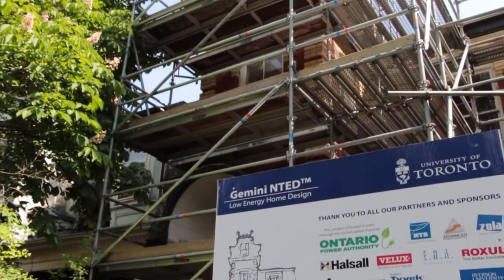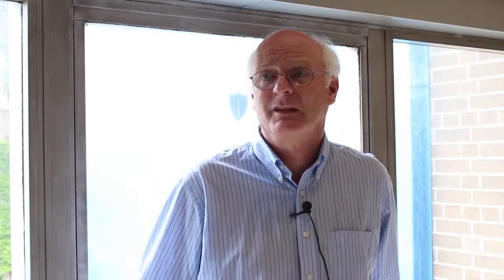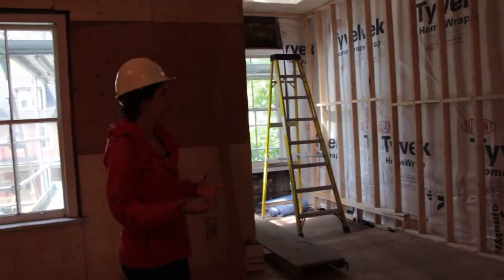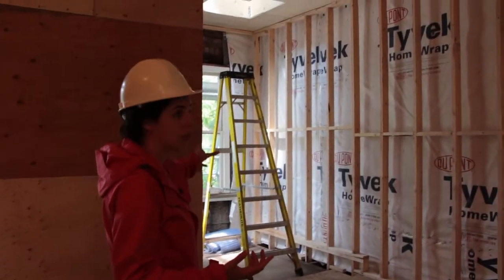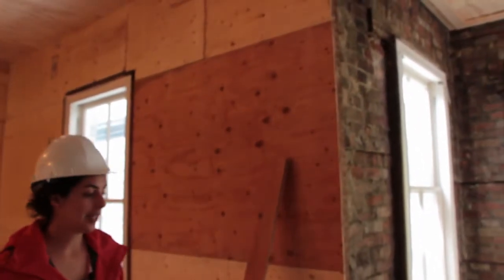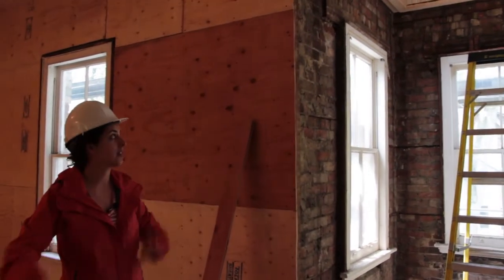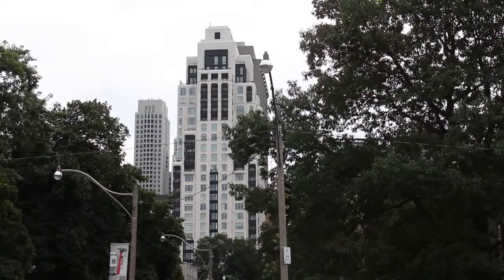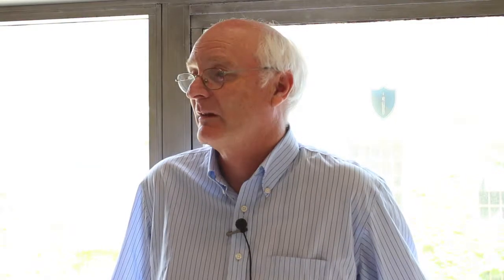Sustainable Building Science with Kim Pressnail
One of the department's most esteemed teachers shares his insights into sustainable buildings and his students' research.